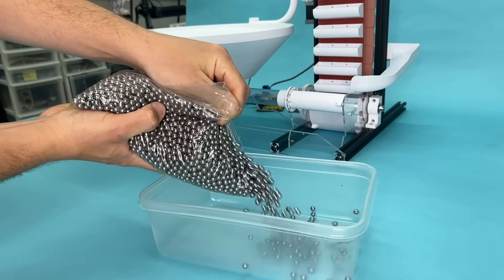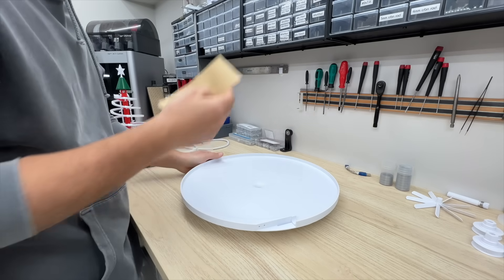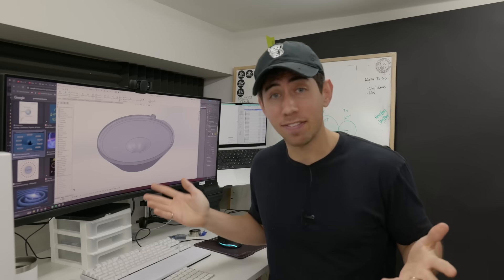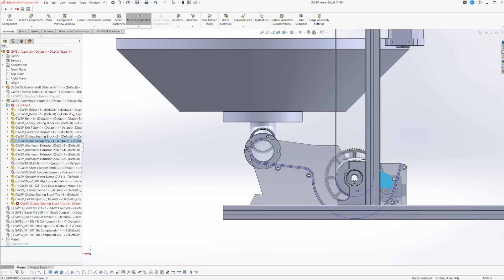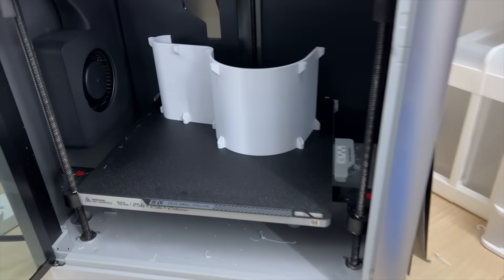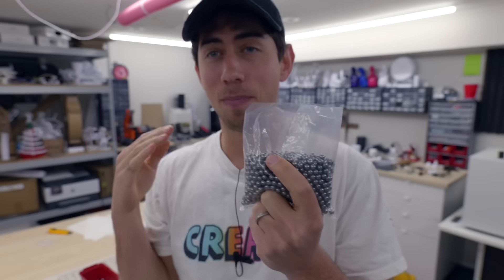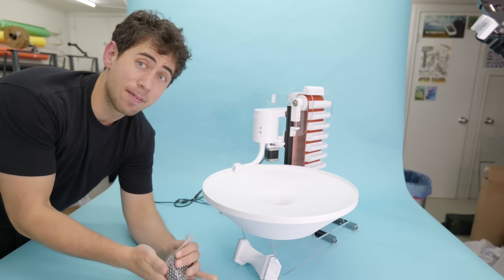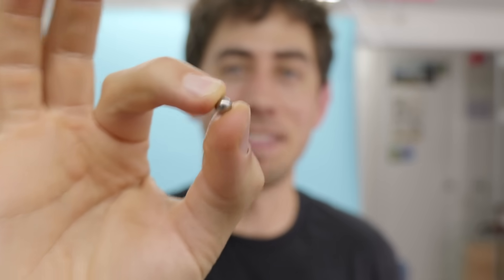Can this Machine Handle 5000 Marbles?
Become a JBV Creative Thangs Member and get access to 2+ premium files every month

The electric screwdriver I used to assemble and disassemble this thing many times is a game changer

This is the filament I use for all my projects

Sometimes we humans need to build machines with the sole purpose of demonstrating the effects of gravity on a steel sphere. This is a machine that happily fulfills that purpose.   Be mesmerized by the combination of engineering and physics resulting from the simple motion of a ball rotating around a gravitatonally shaped dish.  Watch as the steel ball bearings gain potential energy as they're being lifted by the grain elevator, only to be converted to kinetic energy as they roll around the well and tumble back to the bottom.

Timestamps:
0:45 Getting Started
1:40 Ball Distribution System
2:47 New Gravity Well
3:45 Designing A Lifting System
5:37 Final Assembly
7:18 Big Ball Run
8:45 Small Ball Run